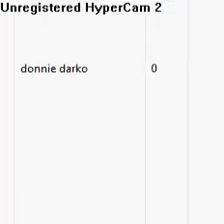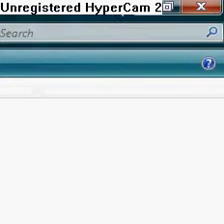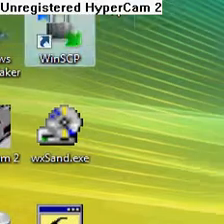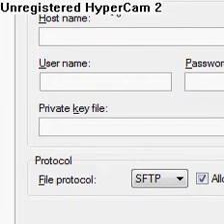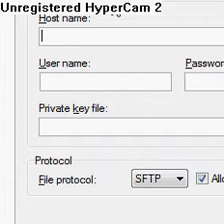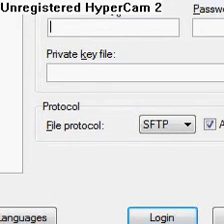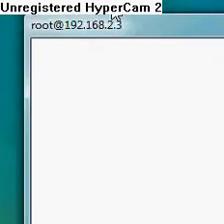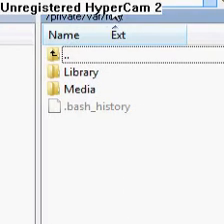iPod Touch: SSH For Dummies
Complete tutorial on how to SSH into the iPod.

If link is broken, please report.